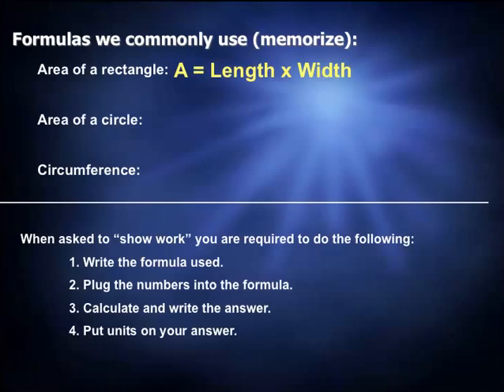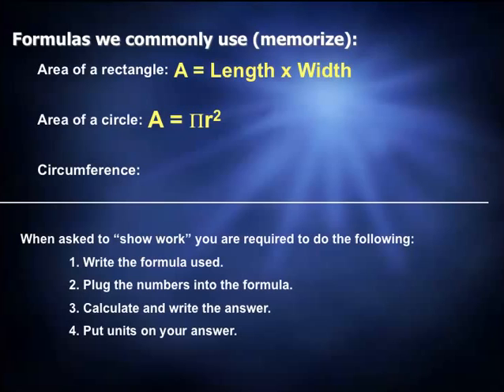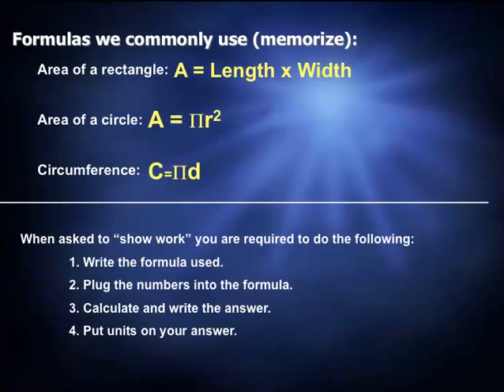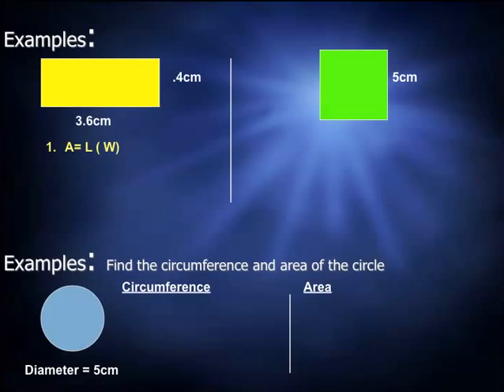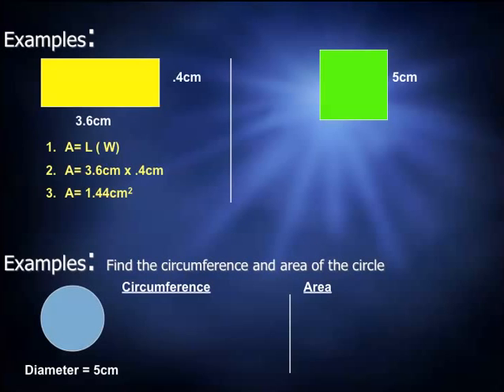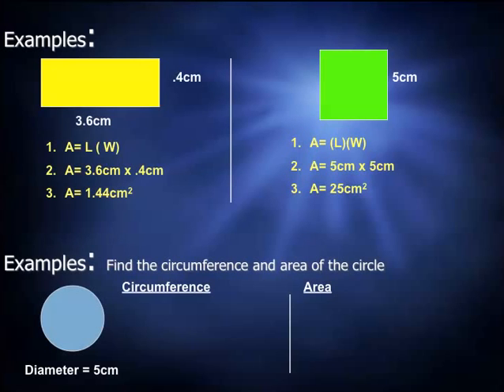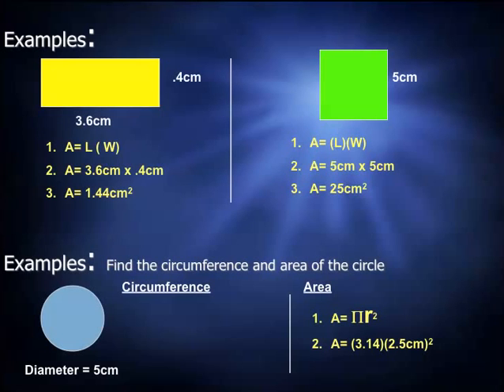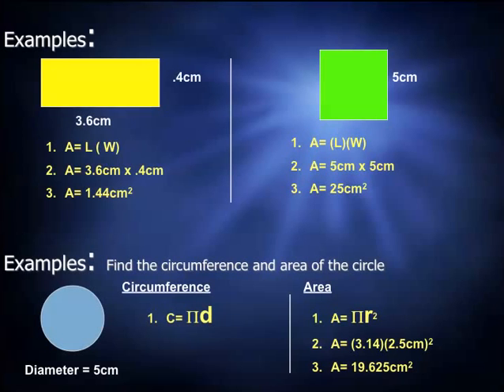SCI 7/8-Area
In this video we cover some important formulas an how to solve problems in science.